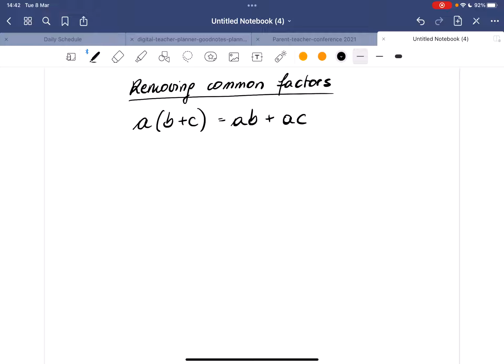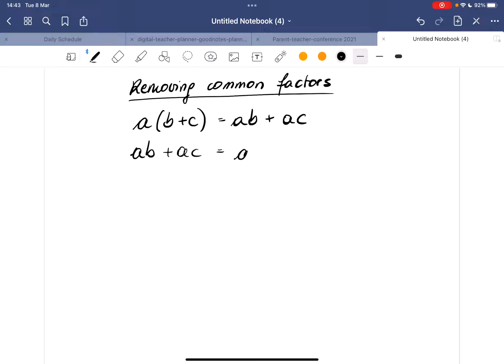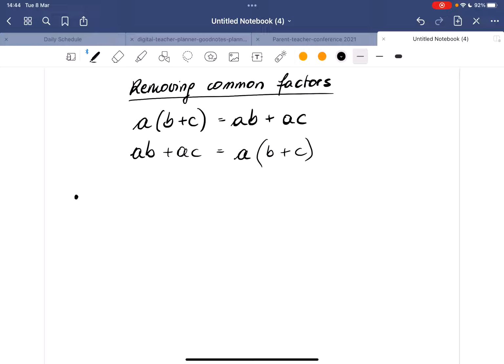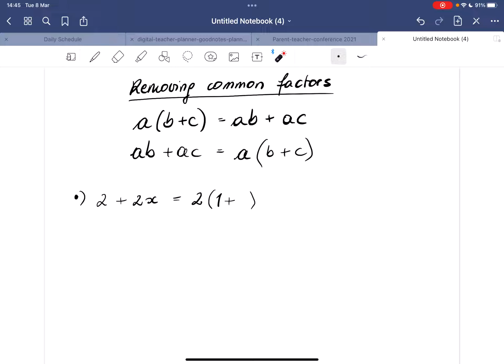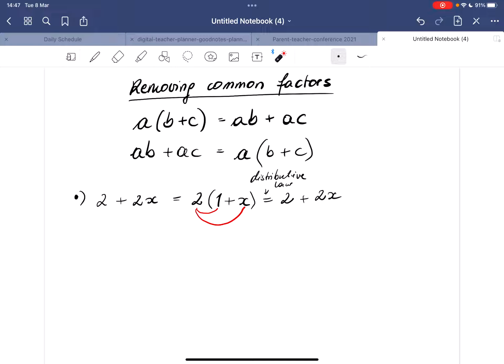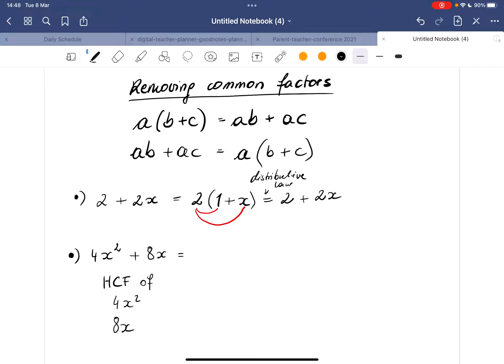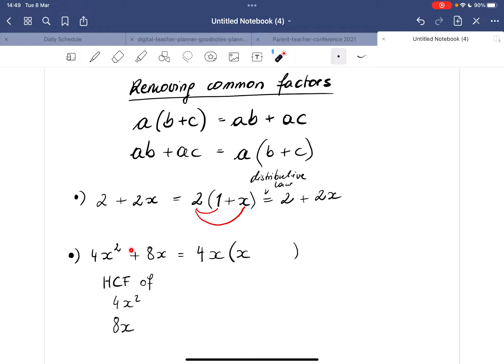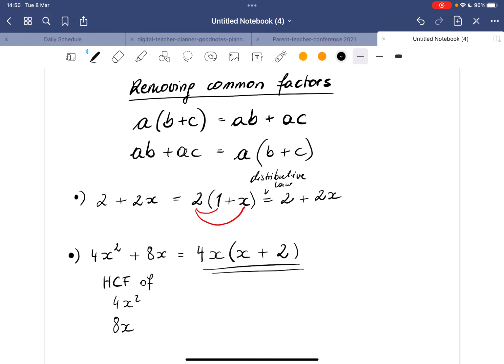Removing common factors